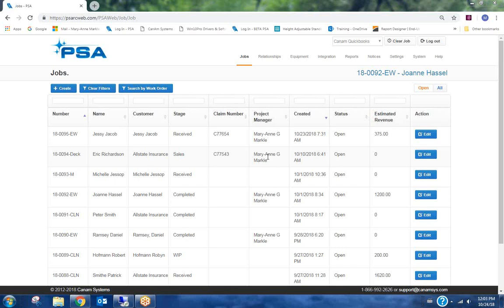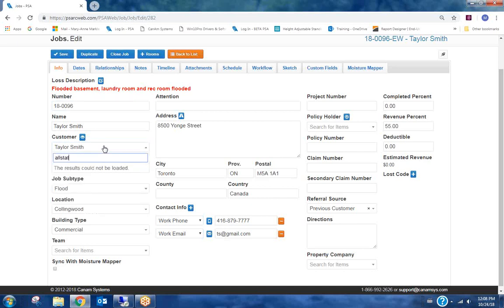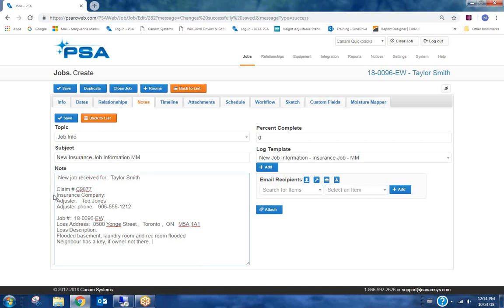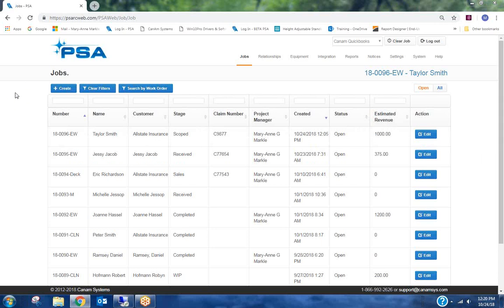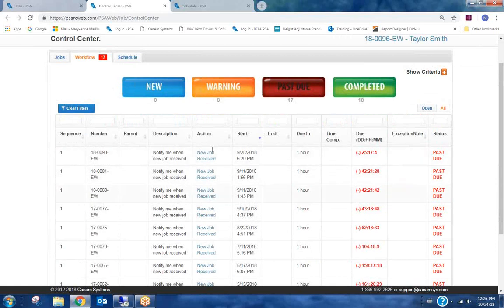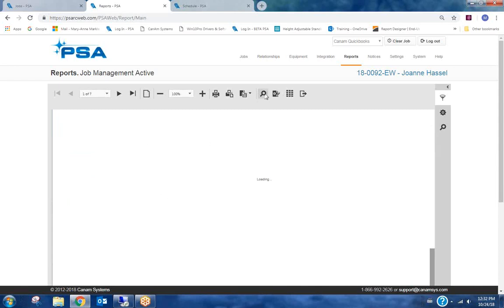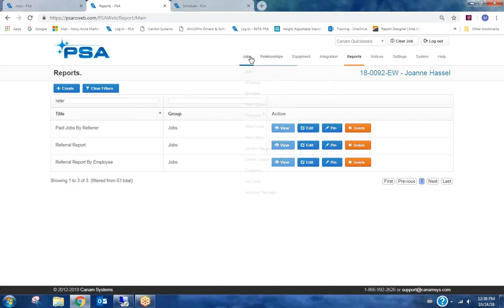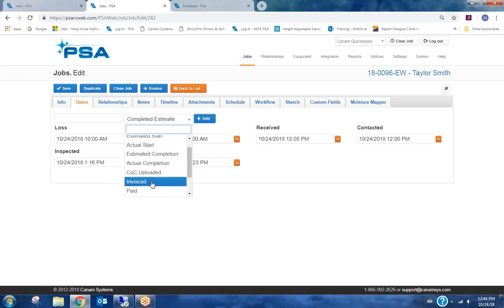PSA Lunch & Learn: Best Practices in Proven Job Management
In this PSA Lunch & Learn session, Proven Job Management users will learn the best practices of using the software.